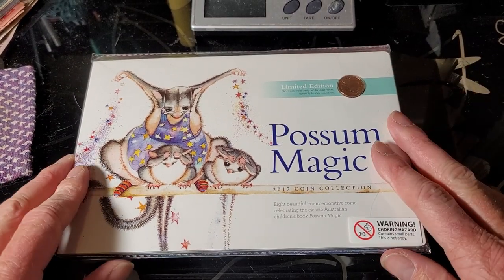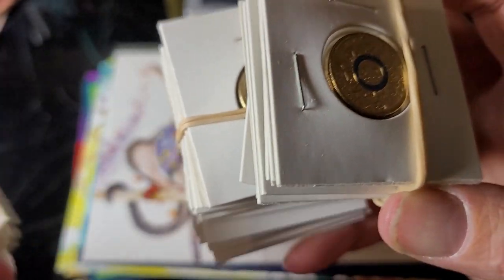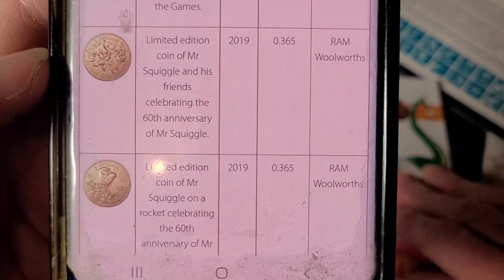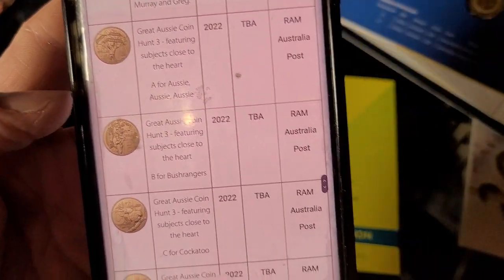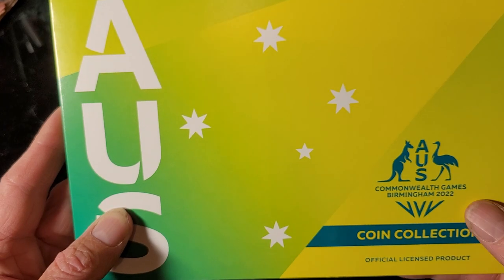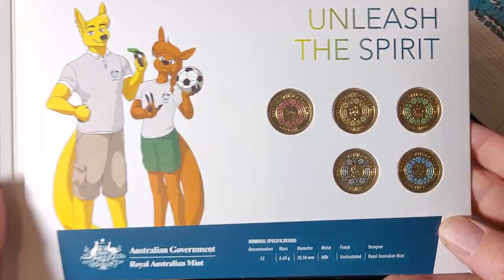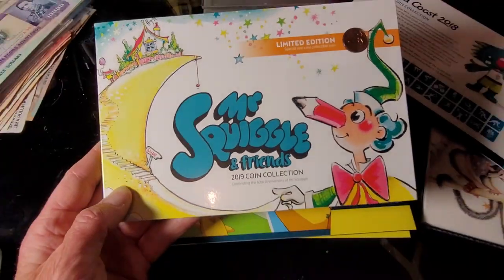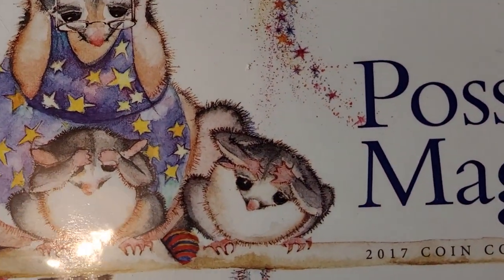Woolworths coin Sets Values?